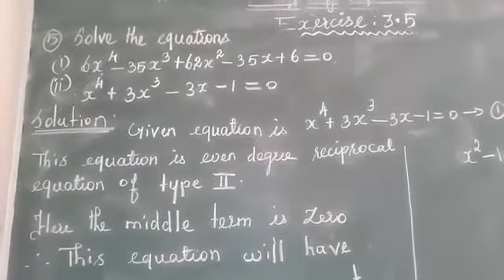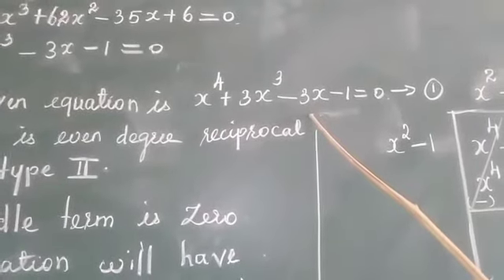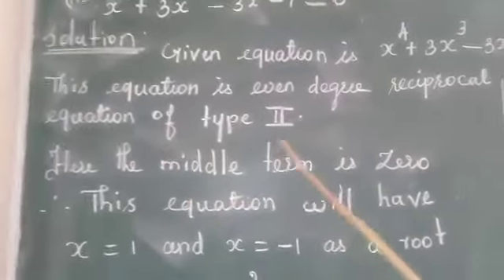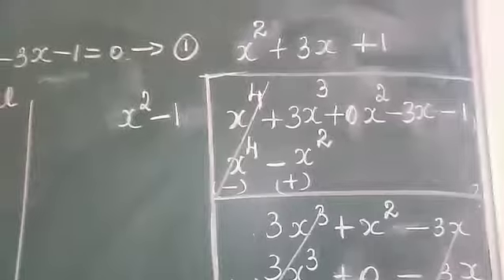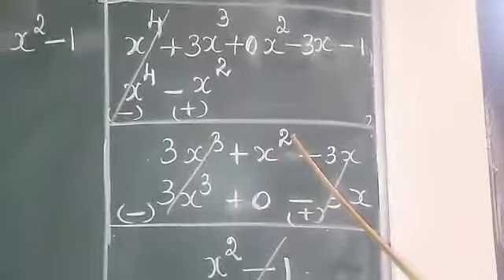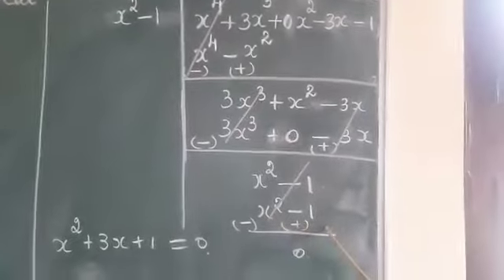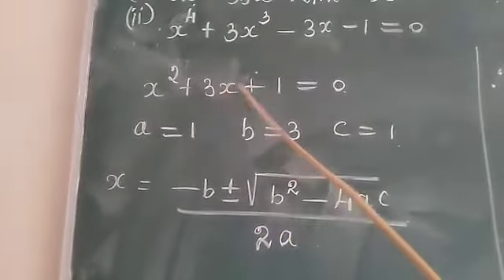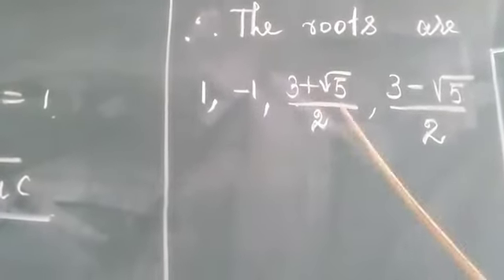XII - MATHS | Ex: 3.5 | Q - 5 (ii)